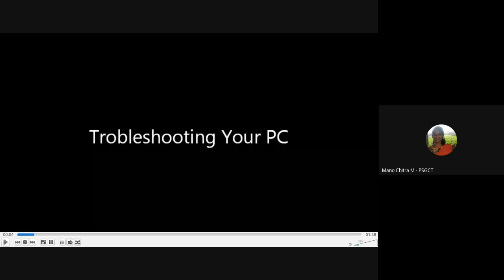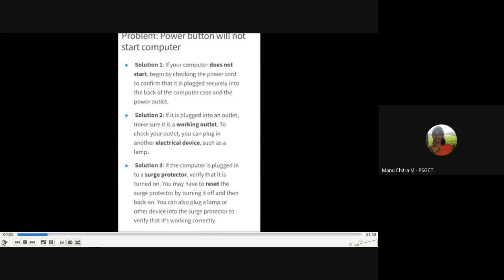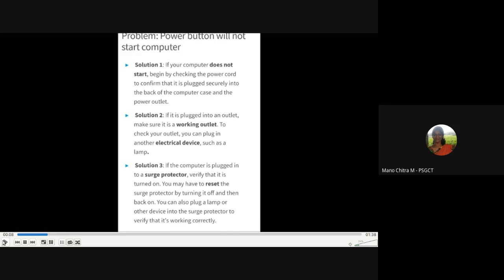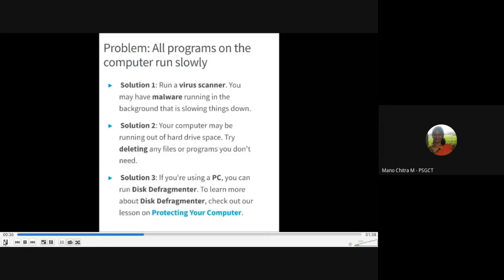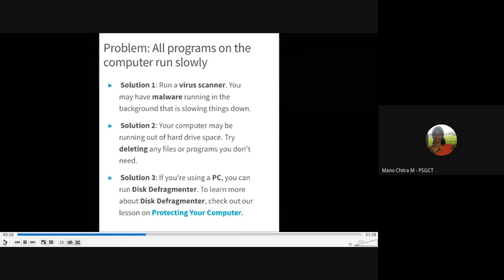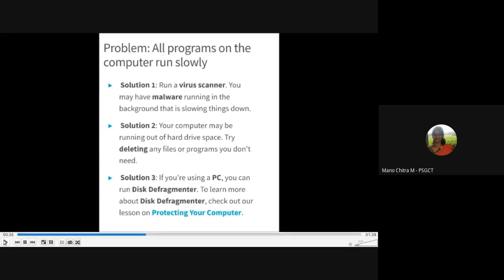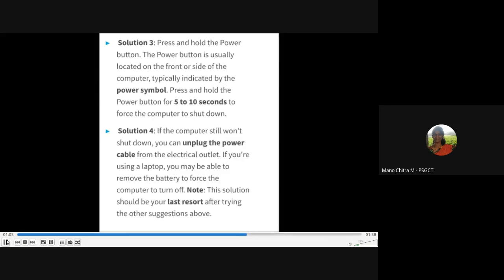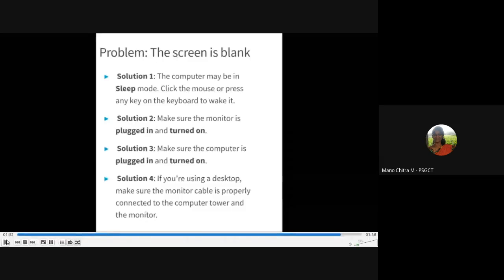How to Troubleshoot a PC